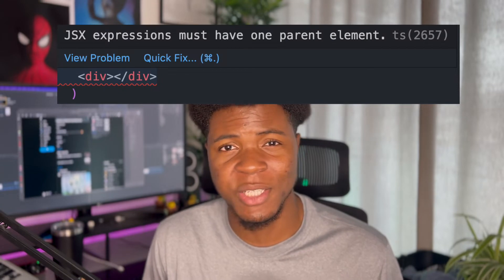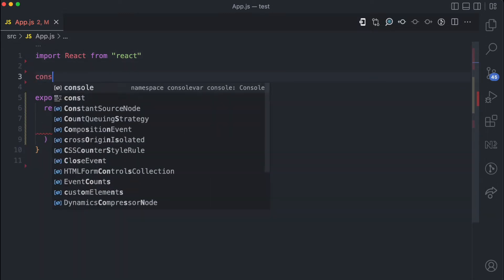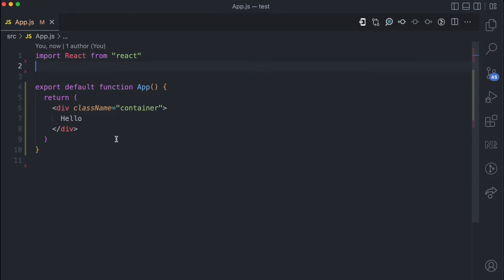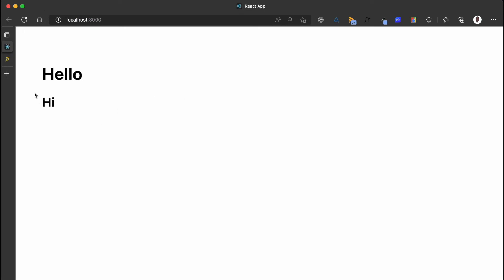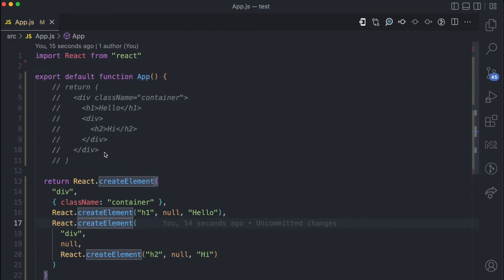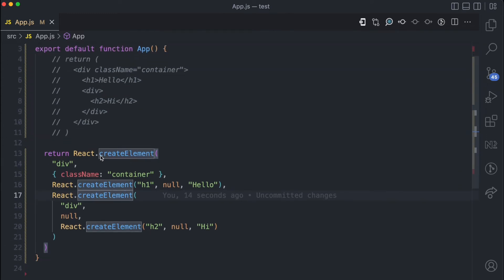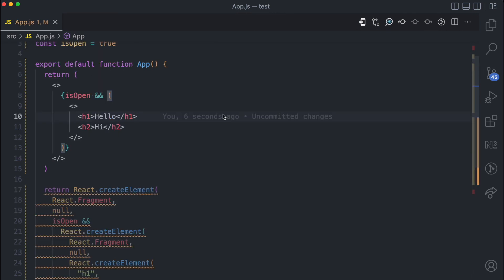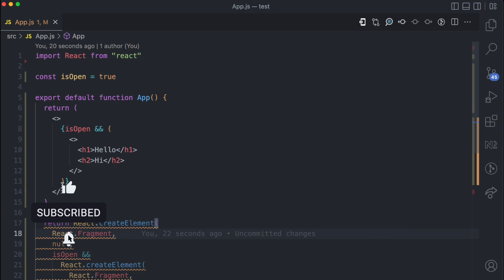Why must you have only one root JSX element in React?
In this video, I explain why JSX expressions can only have ONE parent element as having two or more will break your application.